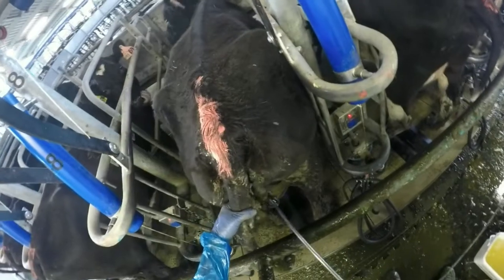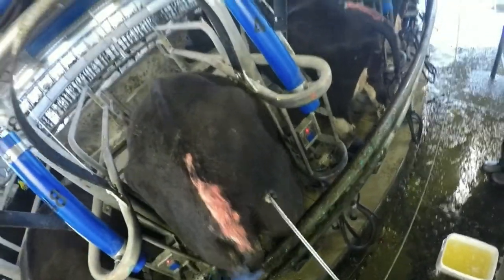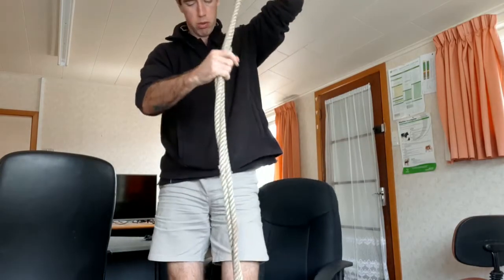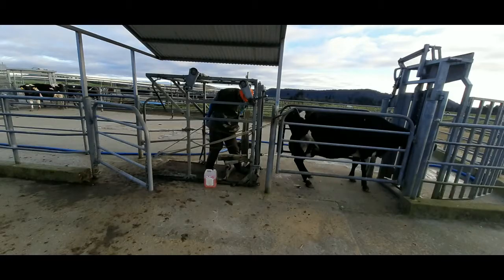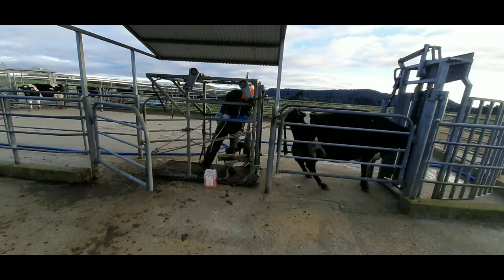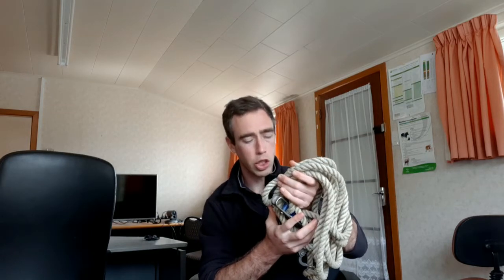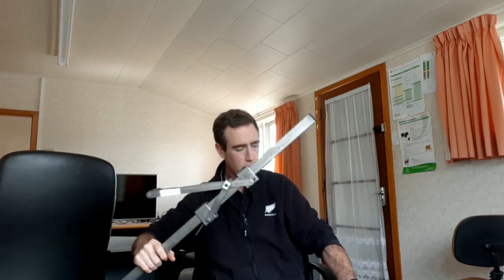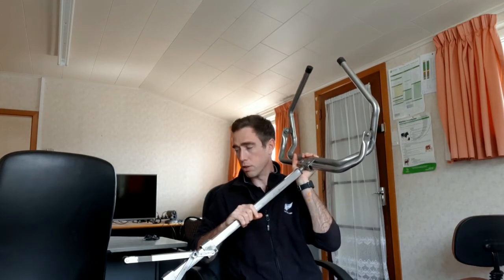Calving Jack vs Calving Pully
A wee video about the pros and cons of the 2 main methods for safely applying traction to a calving.

Pully Pros:
Compact
Easily movable if the cow changes position or goes down
Can taper amount for force applied
Cheaper (around $250 NZD)

Pully Cons
More difficult to clean in-between calving
Can get tangled up
Requires and anchor point, difficult in middle of paddock
Works best with 2 people, 1 pulling rope and 1 guiding calf

Jack Pros
Can be easily operated by 1 person
Easy to clean
Can be used anywhere the cow is

Jack Cons
Large and cumbersome
Not a great angle if cow goes down in a race.
More expensive ($1000 NZD)
Pressure is either all or nothing